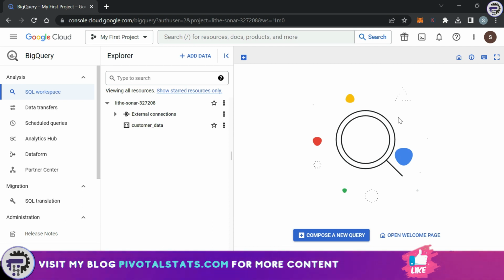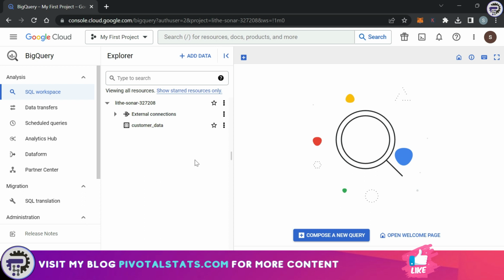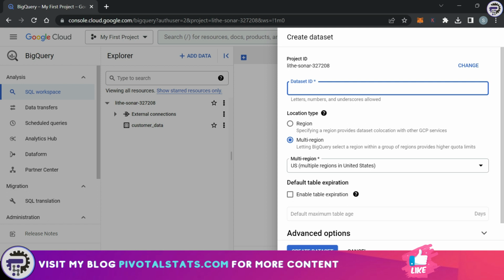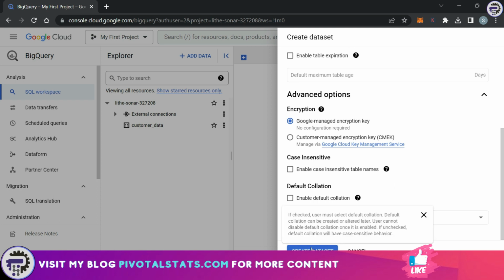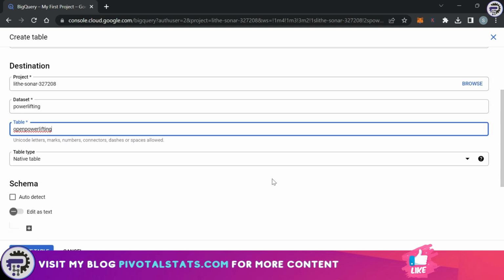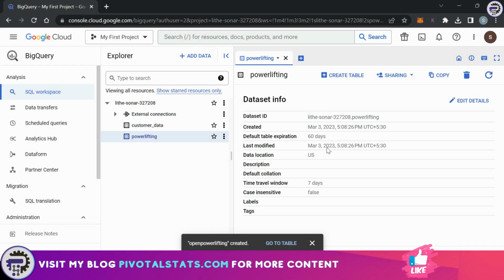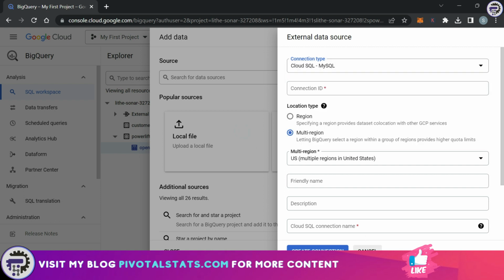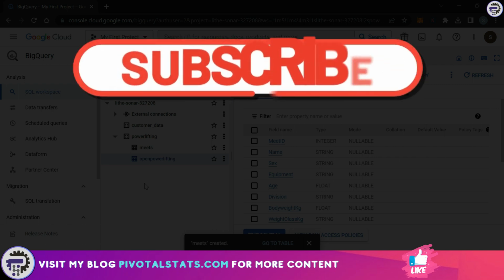How to create DATASET & load TABLE into SQL workspace | BigQuery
Continuing our Google BigQuery journey, we will see different ways to load data into the SQL workspace of BigQuery. In this video I have used CSV data to load into the workspace, however there are other ways as well which will briefly discuss in the video

Cool tech that I use for these videos :
1. Blue Yeti Microphone
2. LG Ultrawide Curved Monitor